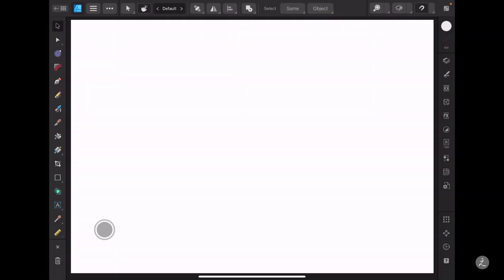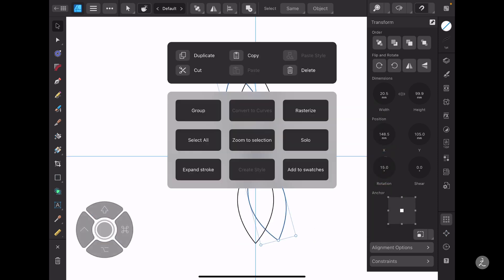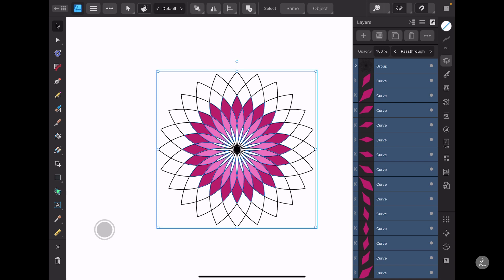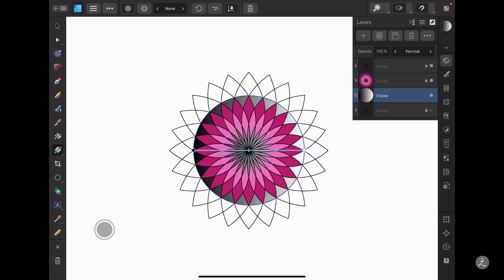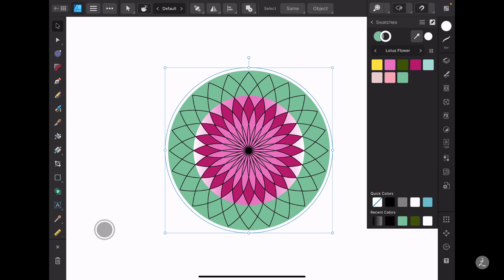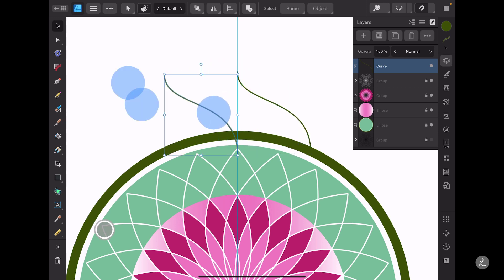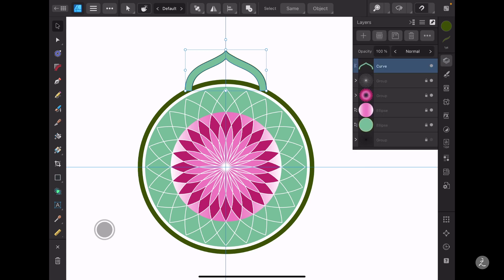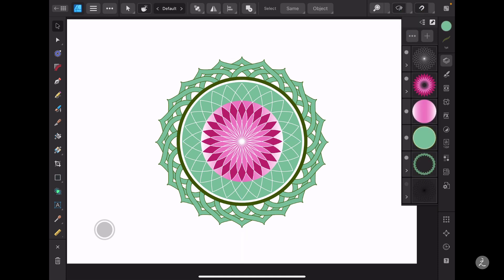Affinity Designer 2 iPad Tutorial, Create a Vector Lotus Flower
Affinity Designer 2 iPad tutorial, easy steps to create a vector lotus flower.

Affinity Designer Timestamp
00:00 Introduction
00:12 Inner Petals
04:14 Circles Gradients & Multiple Strokes
07:16 Outer Petals, Contour tool